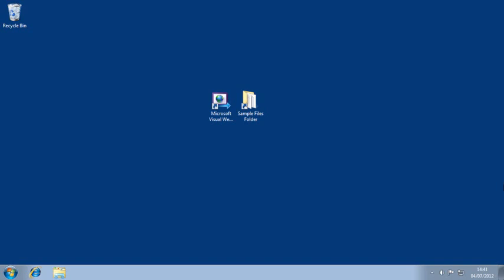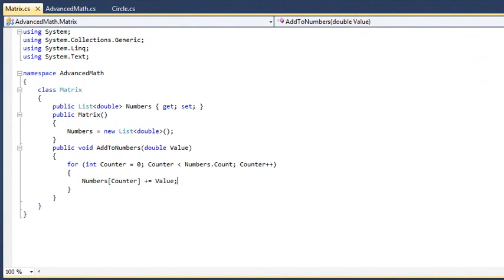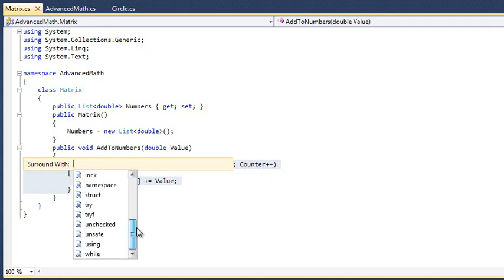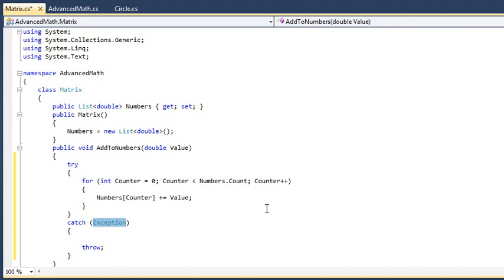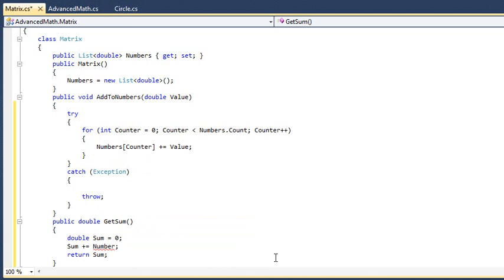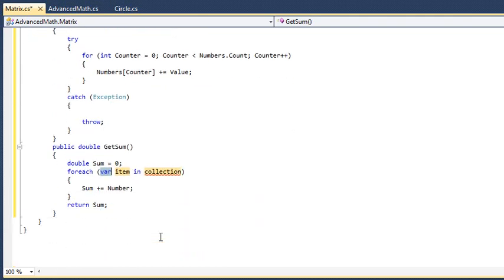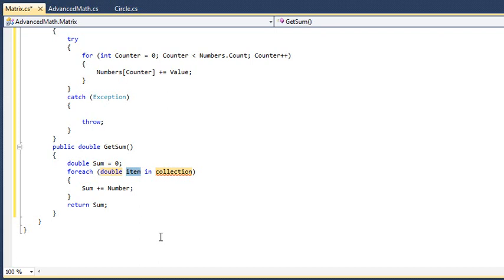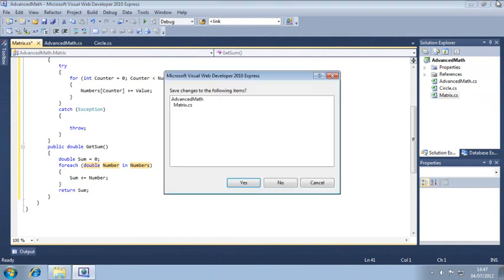Learn ASP.NET, C# and Visual Studio 2010 Expert Skills Lesson 1-13: Use Surround With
This lesson is from the video course "Learn ASP.NET 4.0 Expert Skills with The Smart Method", originally a paid course first released in 2011. This course is now available for free, without warranty.